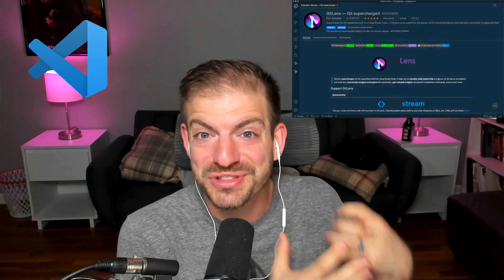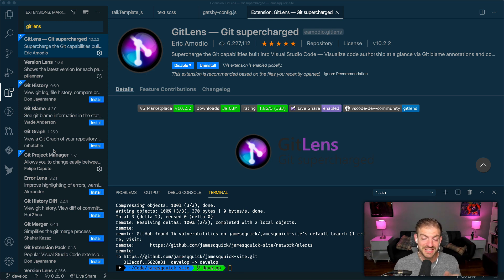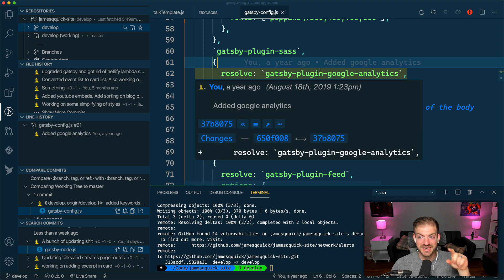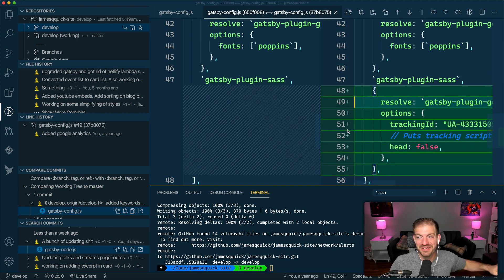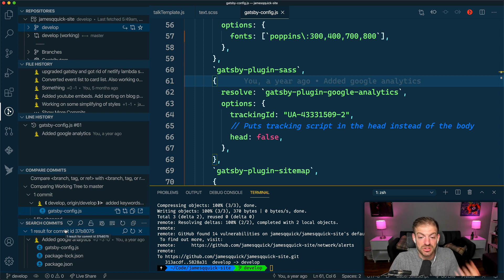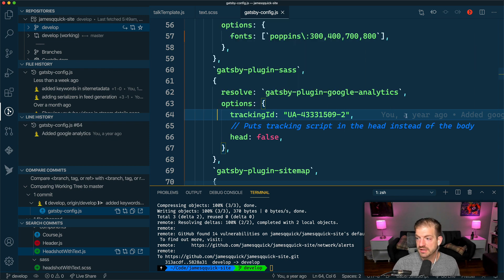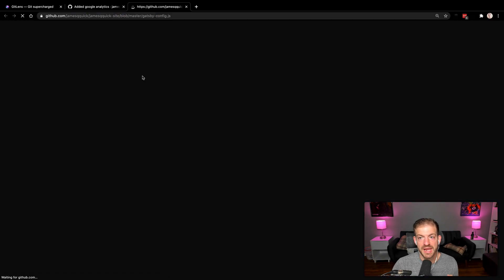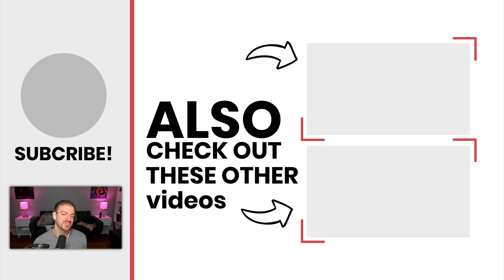GitLens Extension in Visual Studio Code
Want to supercharge your Git workflow inside of Visual Studio Code? Well, you need to check out the GitLens extension. It's jam-packed with amazing features for improving your Git workflow right inside of VS Code.